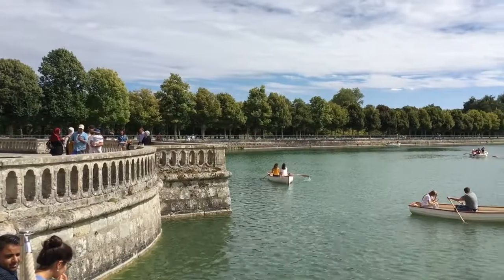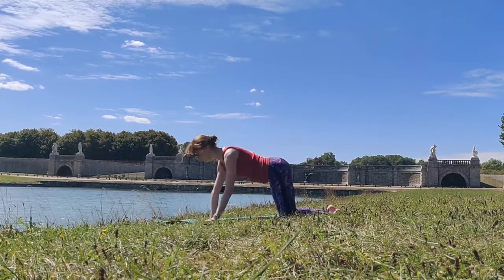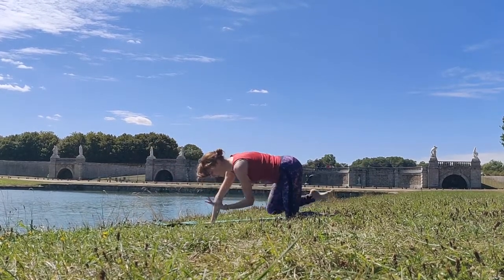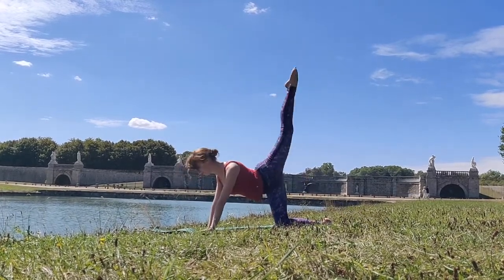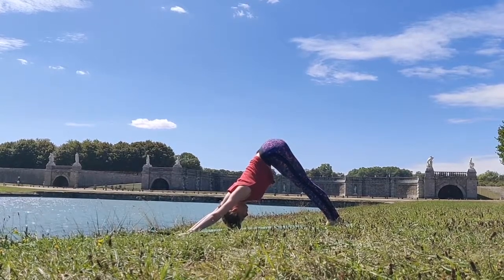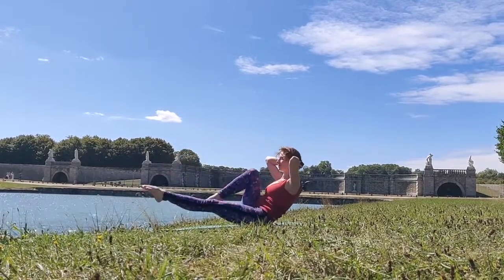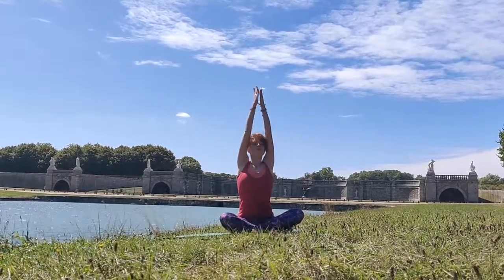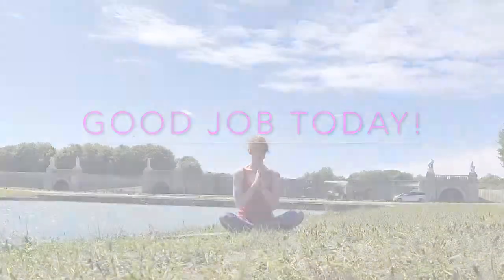Full Body Sculpt Pilates Workout | Fontainebleau, France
Welcome to your full body sculpt and tone pilates class workout. ♥️

Today, we will be working the ENTIRE body - your arms, your glutes, your body, your shoulders and your core, to provide you effective results that will not only boost your metabolism, but give you lean muscle.

After practing this sequence at least thrice per week, you will see the effects of this practice and your sculpting coming into form :)

This is a great workout to incorporate in your workout practice, before a yin yoga session, or on its own to elevate your heart rate, get your blood flowing, and tone those muscle and that waistline.

Join me and let's get started :)

Check out some of these classes below to incorporate in your yoga practice at home :

Always, Maria
xoxo ❤

All content on our channel is subject to copyright or other intellectual property ownership by Prana at Work Ltd. The ideas, workouts, recipes and other opinions expressed here reflect our experiences and opinions and are not intended to be, or to replace, medical advice. We do not hold ourselves out to be dietitians, nutritionists or medical professionals. Please consult your doctor before starting any diet or exercise program, particularly if you are breastfeeding or pregnant. By using our site, you understand and agree that neither Prana at Work Ltd. nor any persons associated with it have any liability to you for any injury or loss you may suffer in connection with any content we may post.